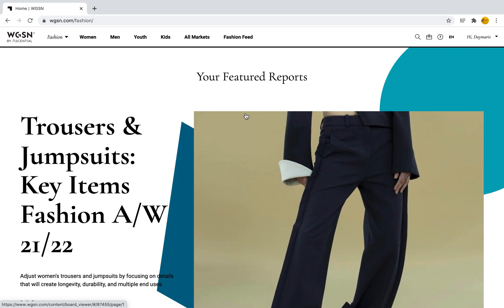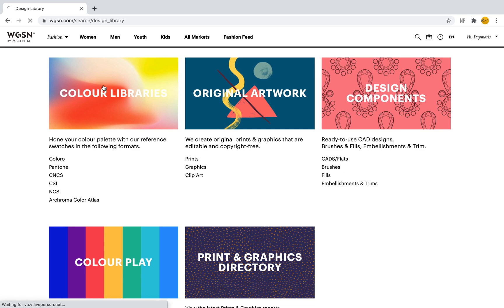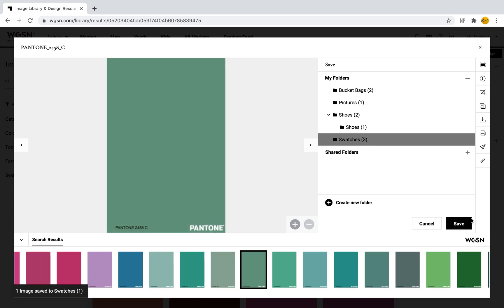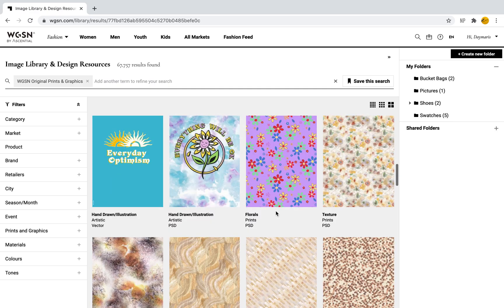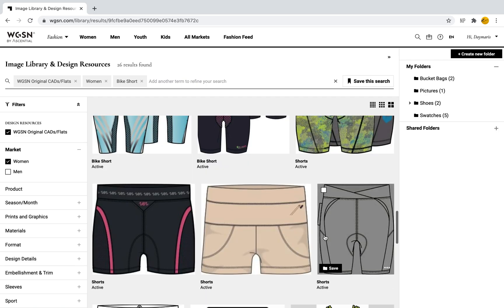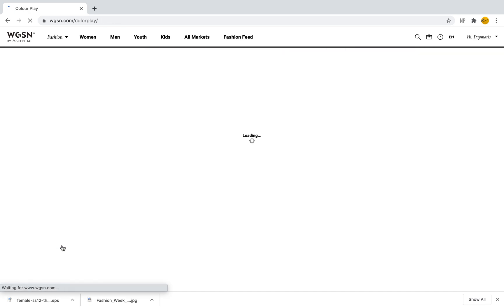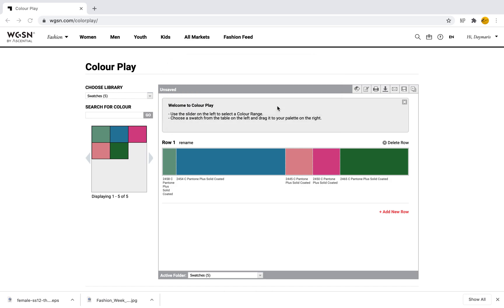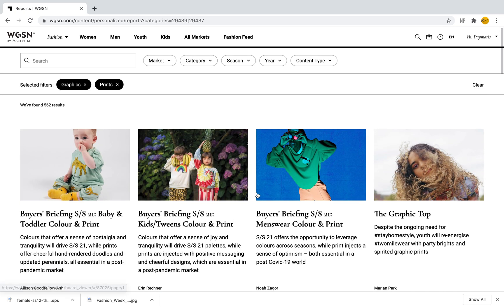WGSN: Design Resources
In this video, I walk students through the tools available under the Design Resources provided by WGSN. In the video, I review the following resources:
1. Colour Libraries-where you can save color swatches.
2. Original Artwork-where you can find prints and graphics created by WGSN.
3. Design Components-where you can find flats, embellishments, etc.
4. Colour Play-where you can create your own color palette.